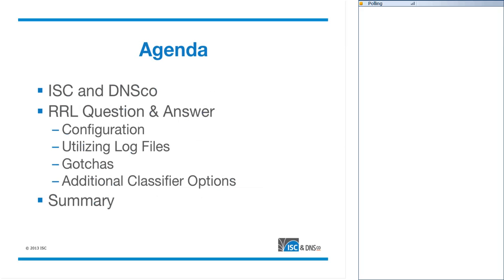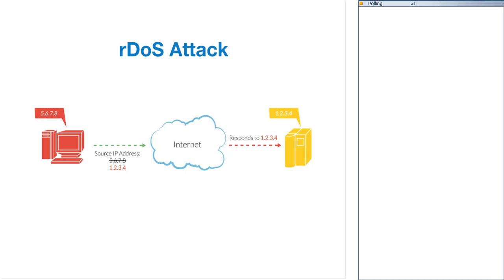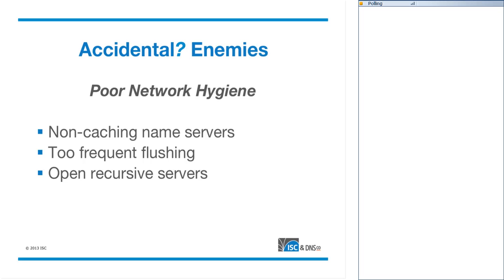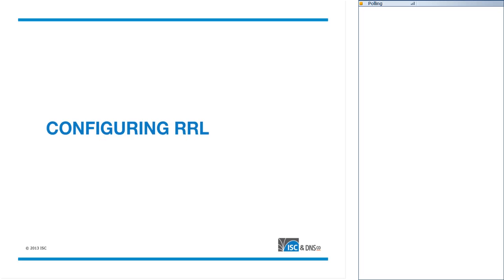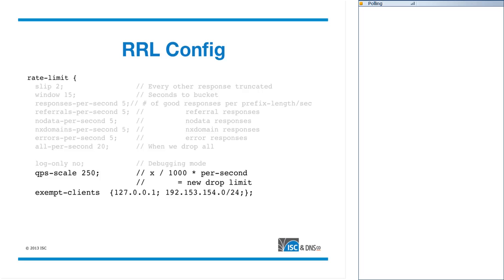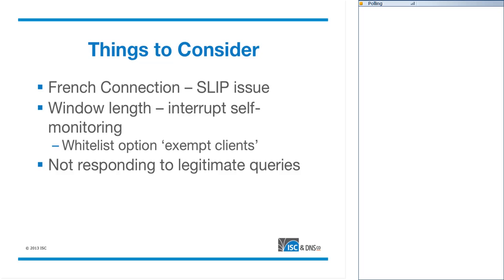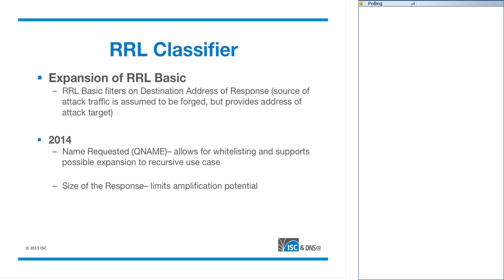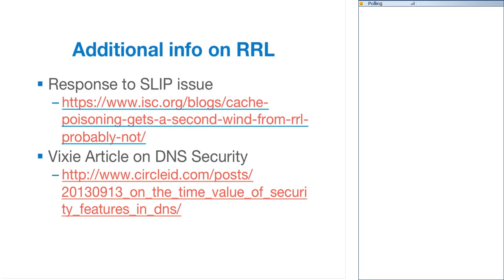RRL -- Strategies for a Successful Deployment, 20 November 2013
RRL is a valuable weapon in the fight against DDoS attacks, but your production network is no place to learn by trial and error. We are pleased to offer an RRL how-to session with the specific goal of teaching you how to best configure RRL to mitigate the risk of a DDoS attack.

Join ISC staff members Peter Losher, Sr. Operations Architect, and Eddy Winstead, Sr. Systems Engineer, as they walk through an RRL implementation step-by-step. Specific topics covered include:
- Configuration options
- How and when to utilize log files
- ISC's experience with running RRL, on our own network as well as SNS and F-root
- Potential side effects
- Upcoming classifier options

This session is a follow-up to our previous webinar, RRL -- DDoS Defense Module for BIND.